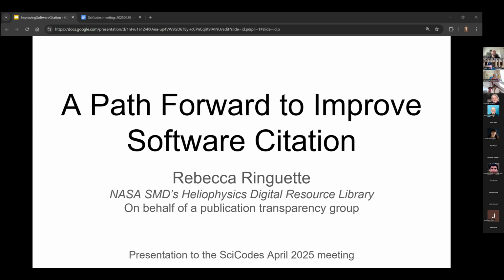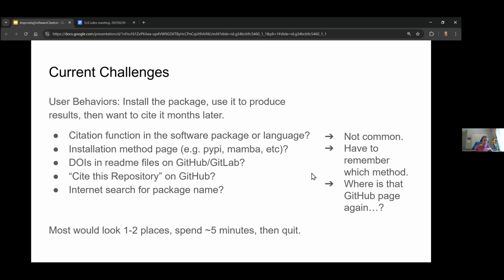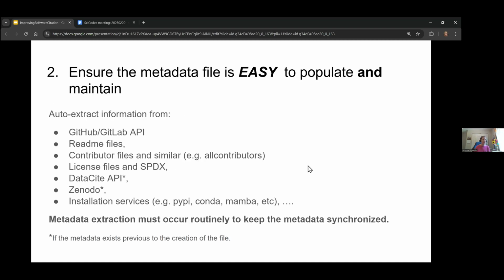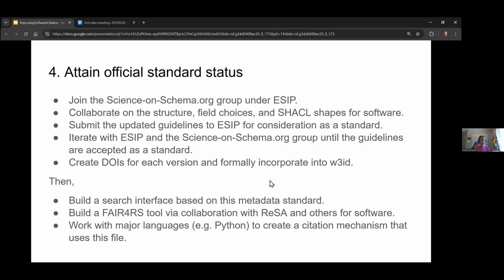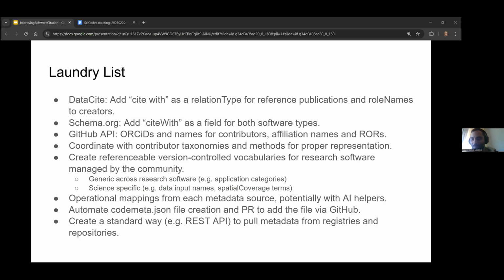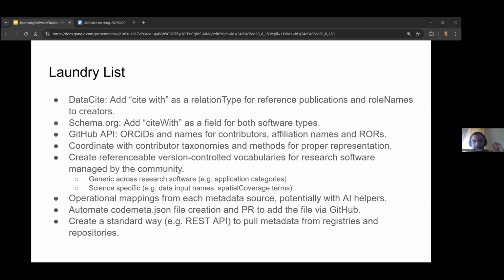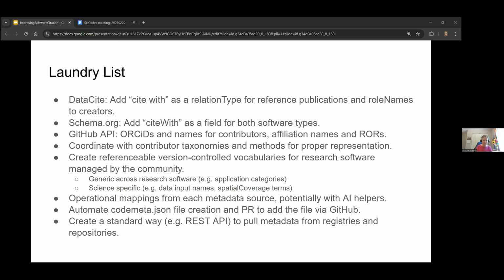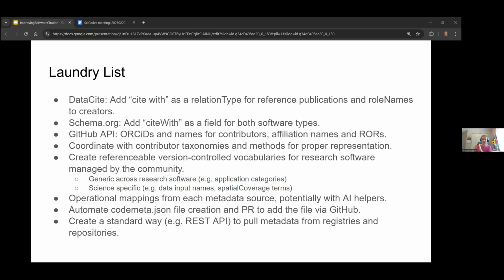Paths Forward to Improve Software Citation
Presenter: Dr. Rebecca Ringuette, Principal Open Science Scientist at the Heliophysics Digital Resource Library at the NASA Goddard Space Flight Center

During this presentation Rebecca discusses ways to make software citations and related metadata easy to create and implement into existing infrastructure, research practices, and impact assessments, and paths forward to improve and incentivize software citation.